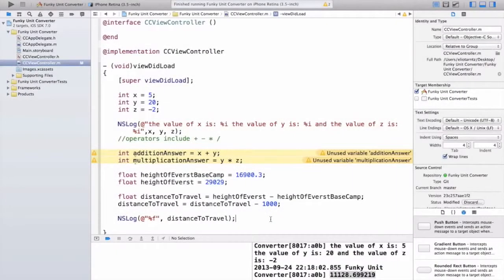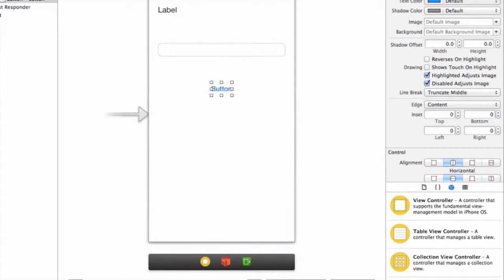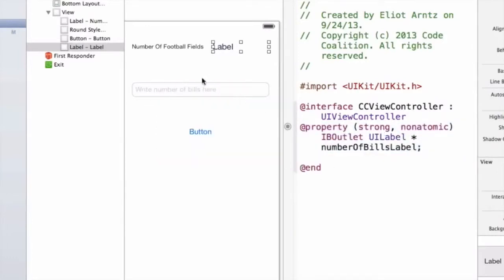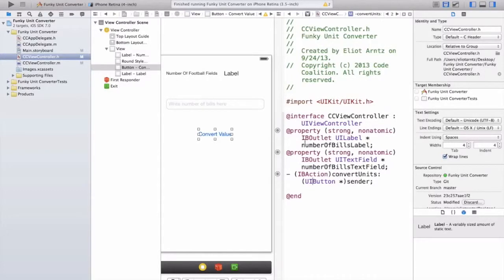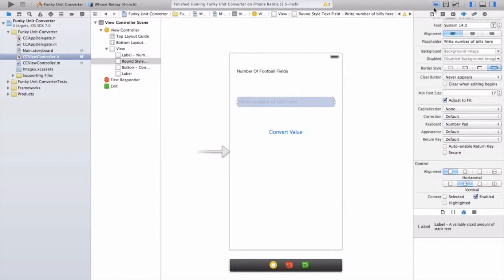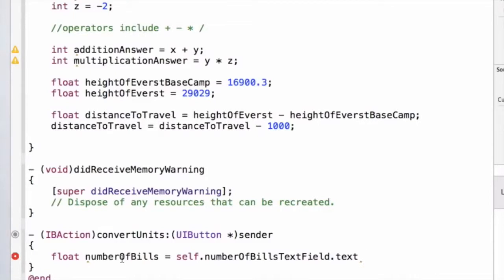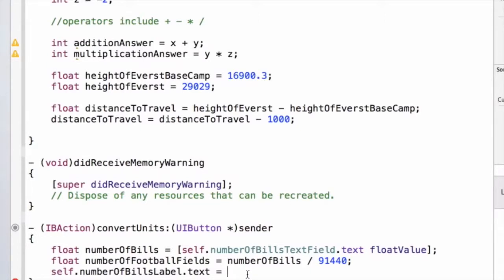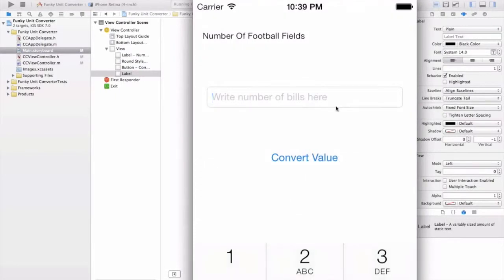NEW}iOS Application Development Tutorial Part 3UPDATED 2014}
Part 3 of learning to write an iPad iPod touch or iPad app! Have you ever wanted to write and build a app but did not know where to start well this is the video for you